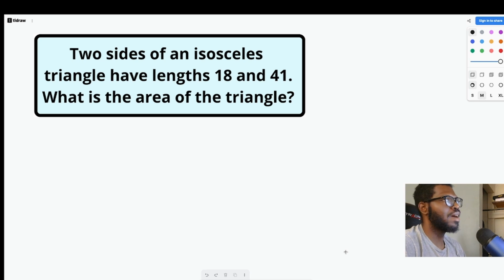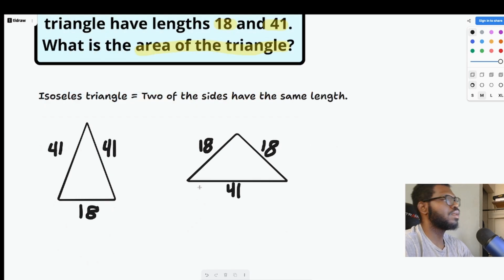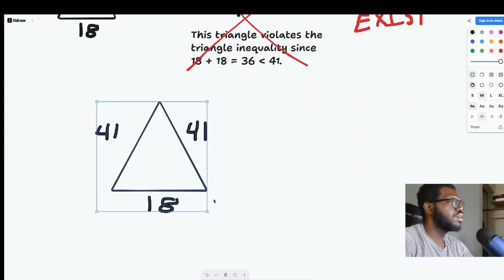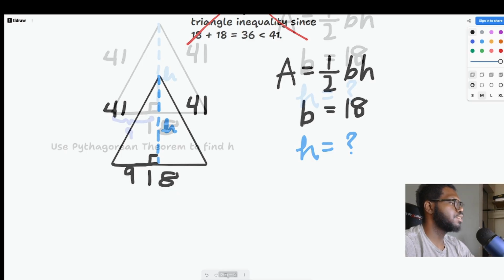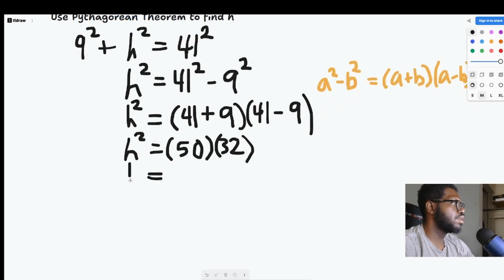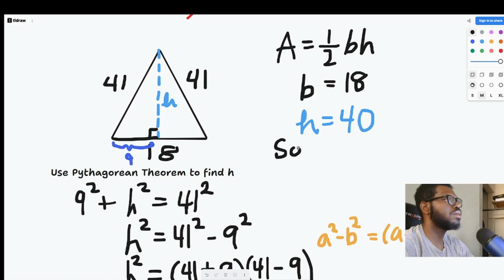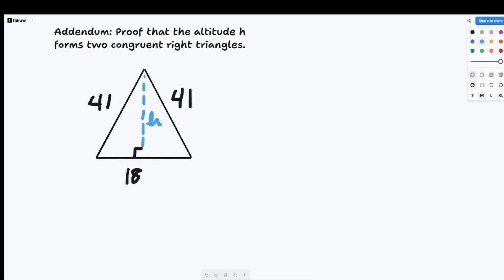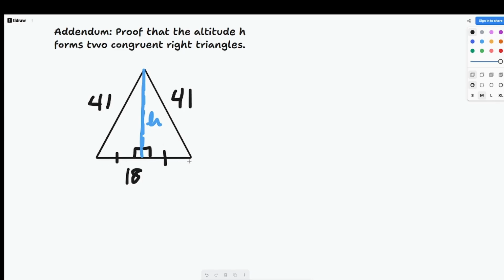This "Simple" Geometry Problem Is Trickier Than It Looks...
Source: UMD High School Math Competition 2024, Part 1 Question 6.
0:00 Problem Introduction and Solution
8:24 Congruent Triangle Proof